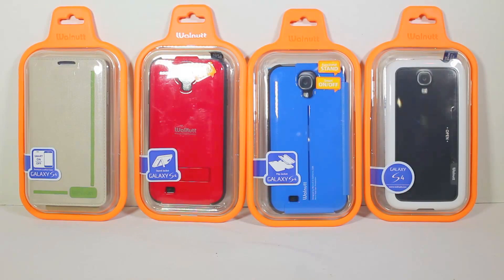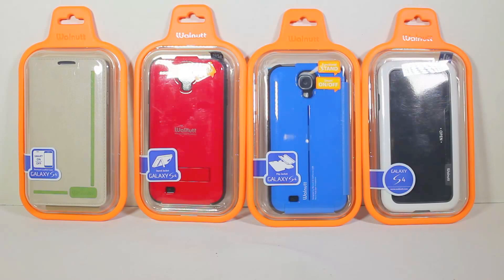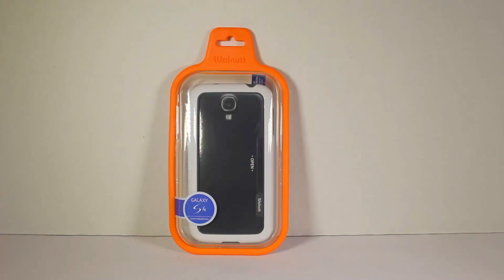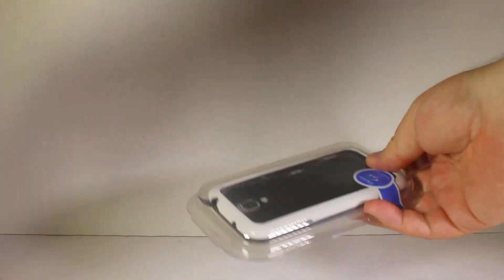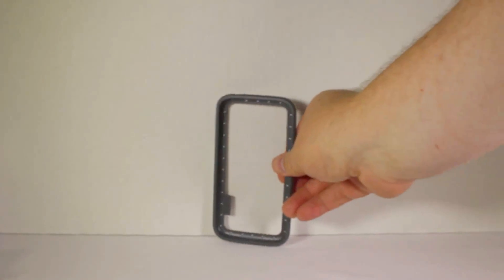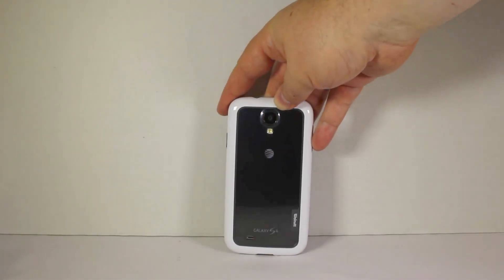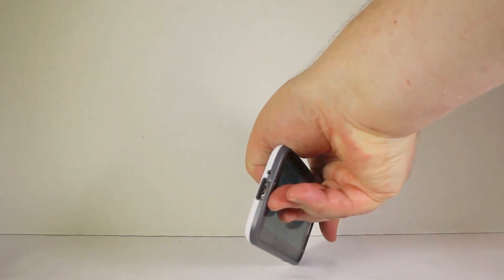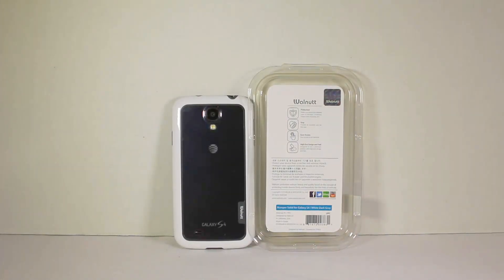Zenus Walnutt Bumper Solid Case For Samsung Galaxy S4 Review